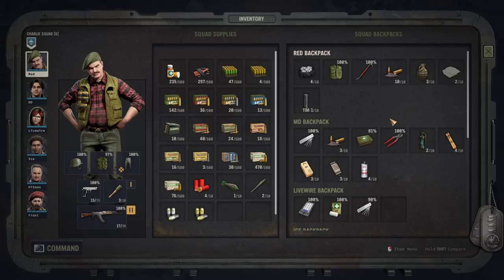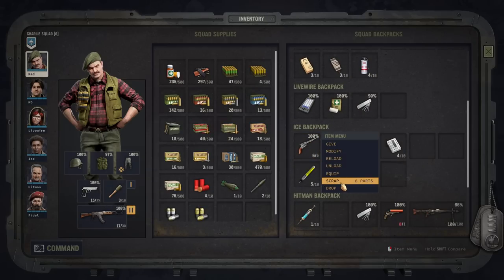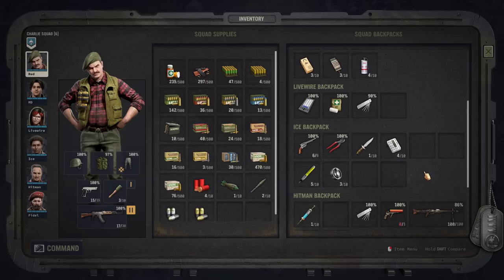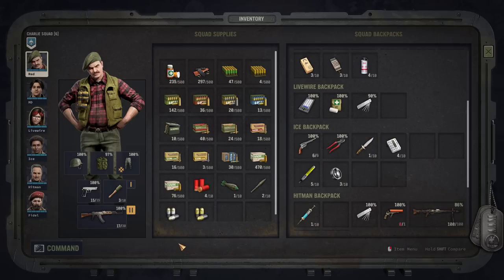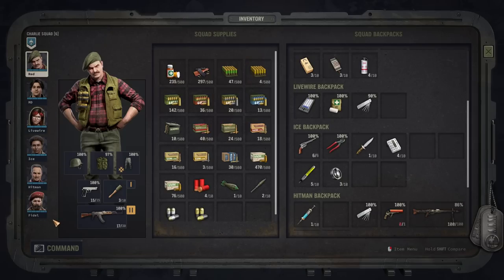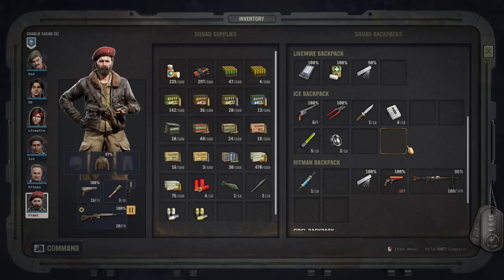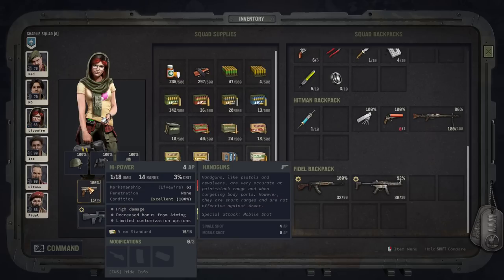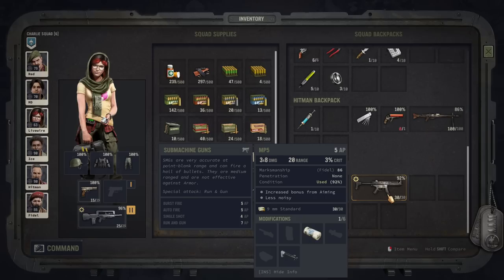10 Tips & Tricks WEAPONS GUNS MODS Jagged Alliance 3 Guide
00:00 - Intro
00:36 - Salvage Spare Weapons
01:12 - Weapon Repairs / Jammed Guns
02:17 - Close Range Weapons / Melee
03:48 - Mid Range Weapons (SMG & Assault Rifle)
05:55 - Long Range Weapons (Sniper Rifle)
07:16 - Explosives
08:59 - Heavy Weapons
10:15 - Weapon Modifications
17:03 - Ammo Conservation
19:05 - Ammo Types

This is a Tips & Tricks Compilation for Jagged Alliance 3. It features various Gameplay and mechanical advices, helping Beginners and Veterans.